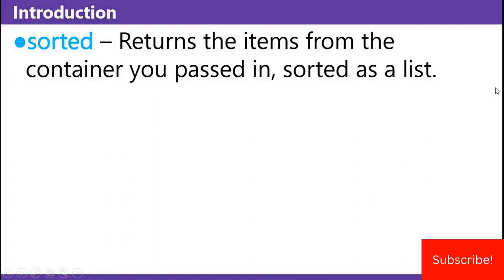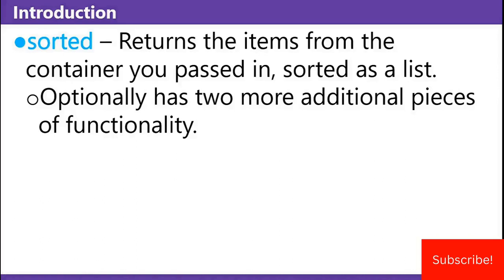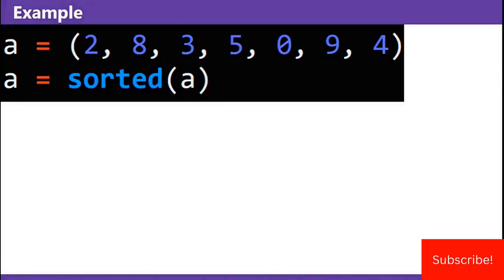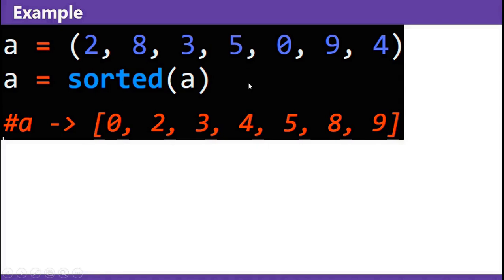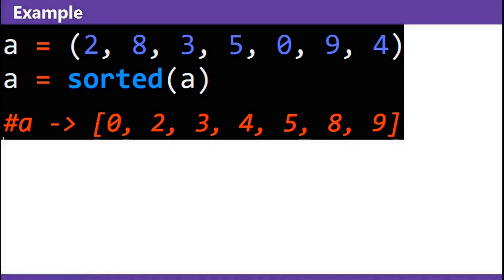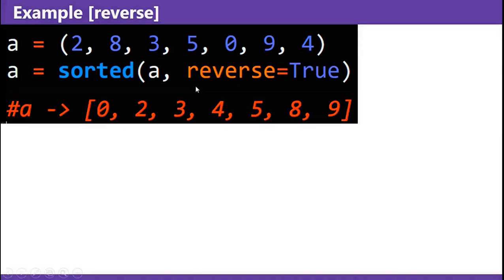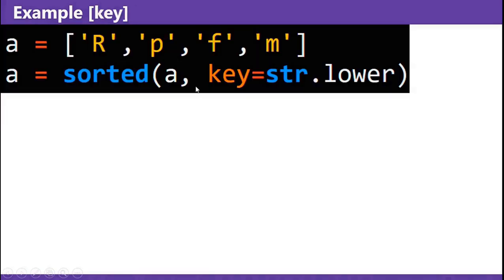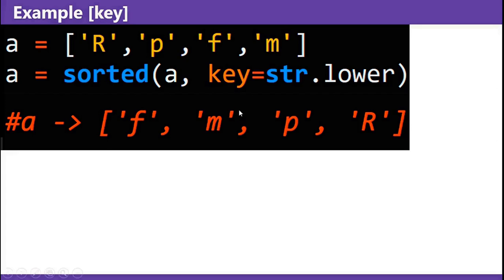Python sorted built-in Function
The sorted function is a built-in Python function that sorts the elements from a container you pass into the function, into a list. If you want the container to continue being the same type it was originally, say tuple for example, you would have to wrap the call to sorted in the tuple constructor function . sorted is one of Python's 71 built-in functions. It is recommended that people just starting to learn Python watch this video.